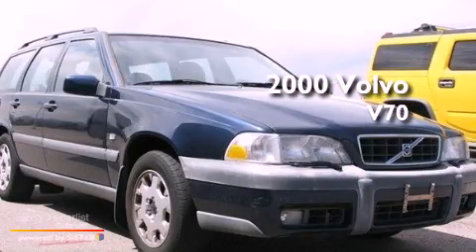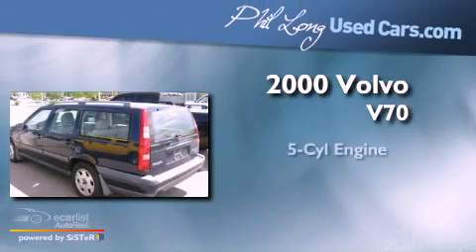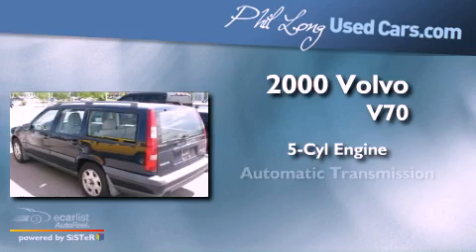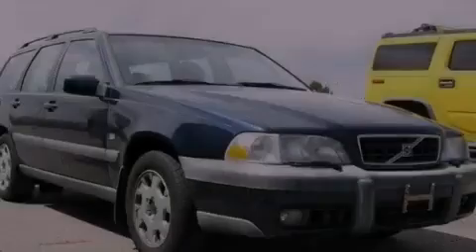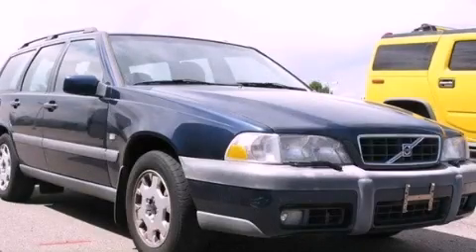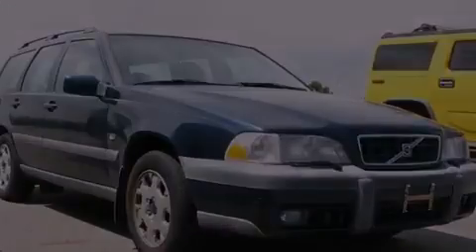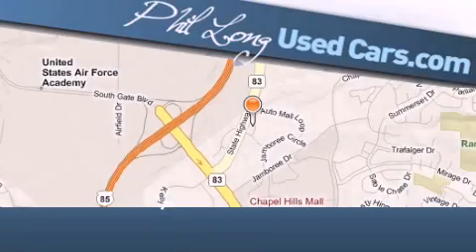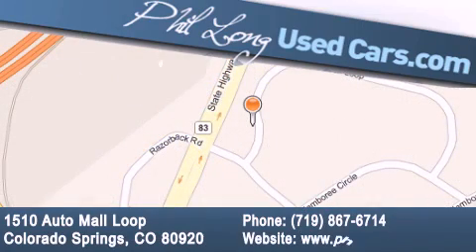2000 Volvo V70 Colorado Springs CO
Year : 2000

 Make : Volvo

 Model : V70

 Engine : 2.4L DOHC 20-valve all-alloy transversely-mounted turbocharged i

 Trans . : Automatic

 Exterior : Blue

 Miles : 90,441

 Interior : Tan

 1510 Auto Mall Loop

 Preowned 2000 Volvo V70 Colorado Springs CO